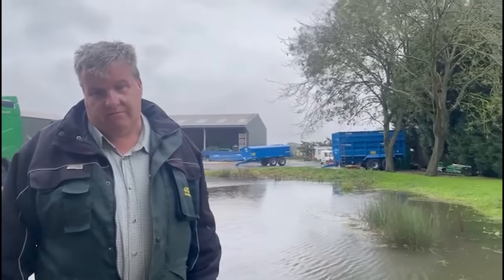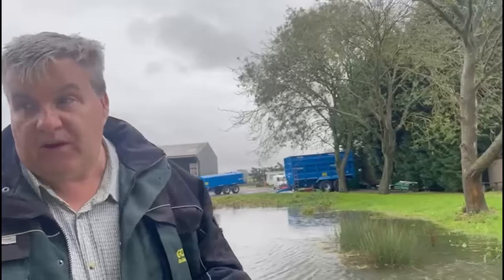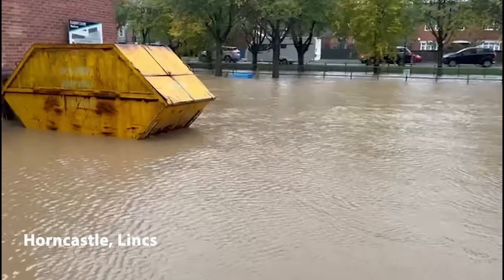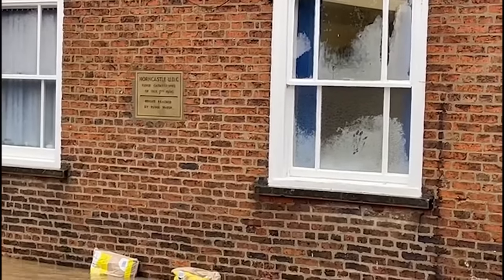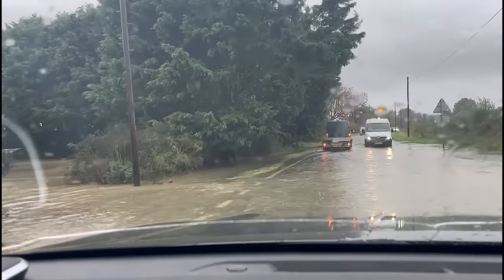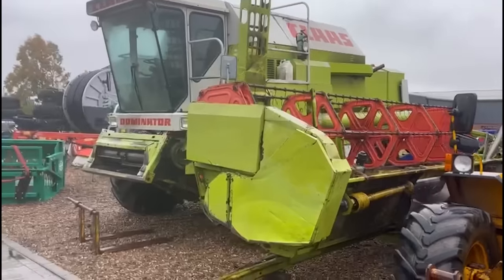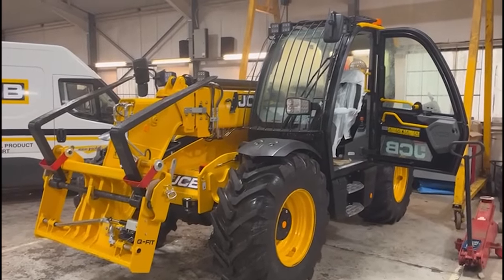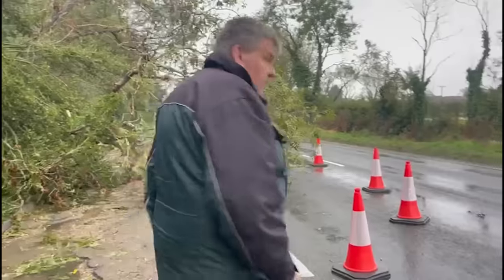Disaster at GCS HQ and Horncastle floods due to storm Babet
Early morning (2:30am) wake up turned into a mission today as storm babet caused heavy rain and a serious amount of surface water flooded into the house. Michael travelled through Horncastle and was amongst the devastation as the river reached new heights and homes and businesses were flooded.
Michael also moved a fallen tree from the very busy A158.